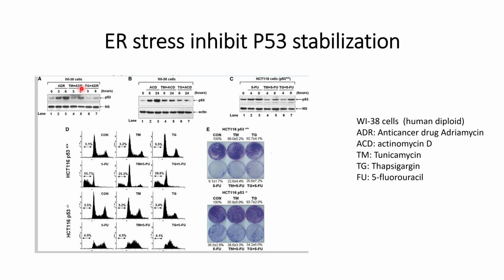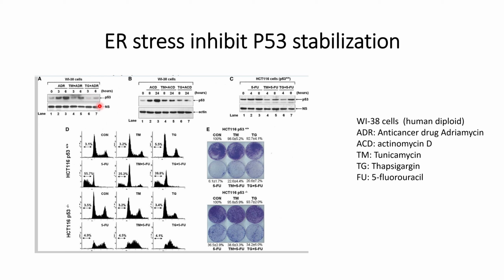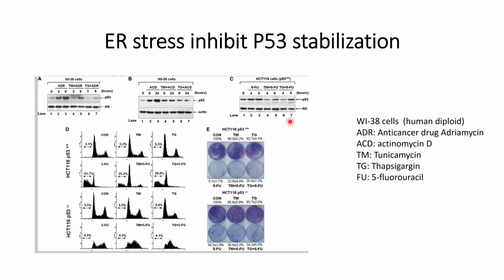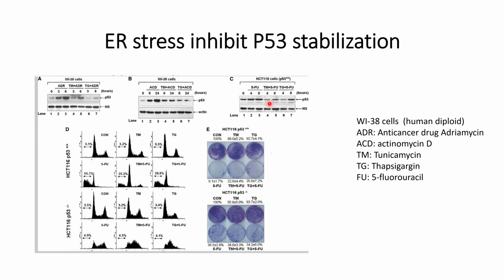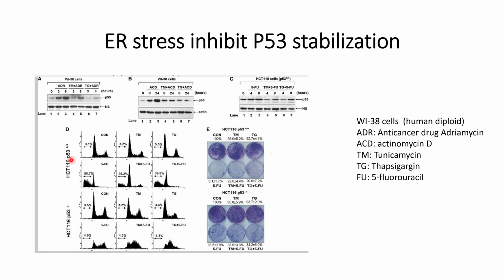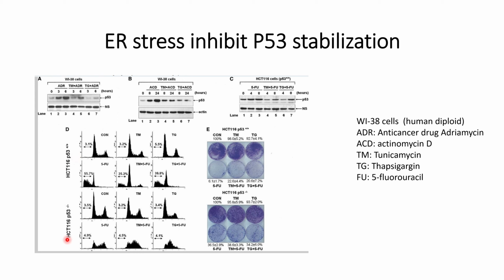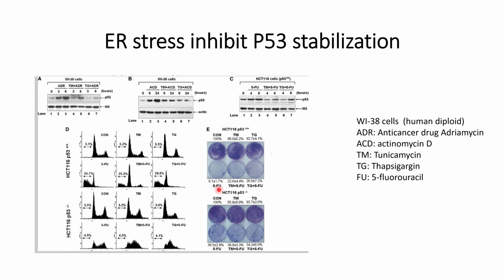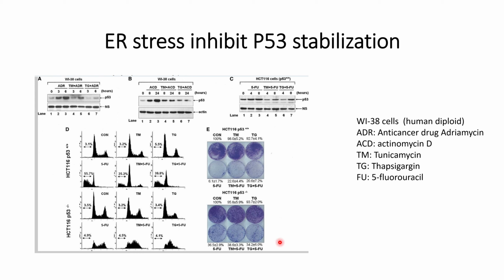ER Stress Inhibit p53 Stabilization Code:225